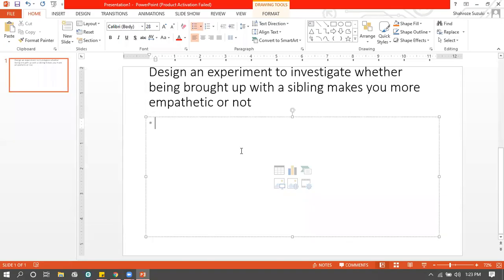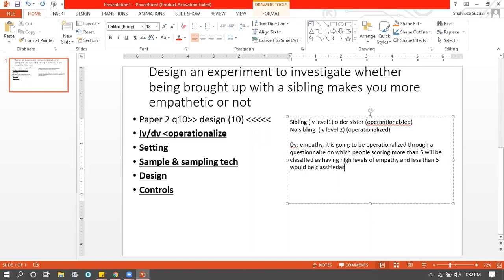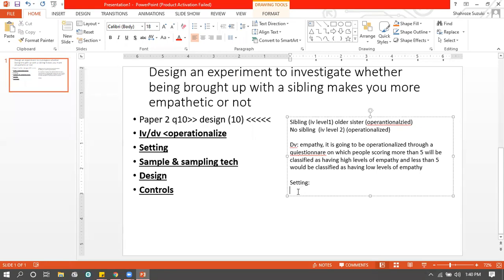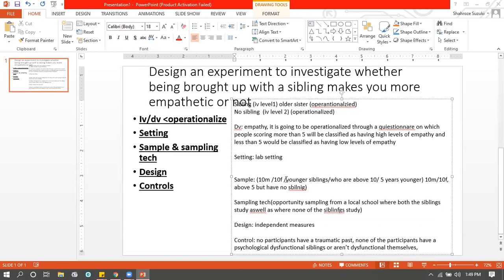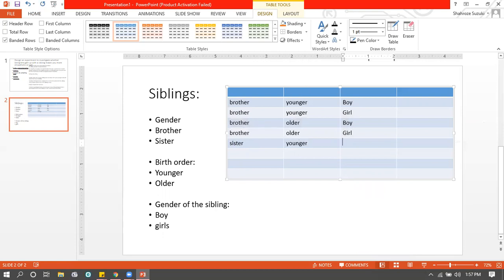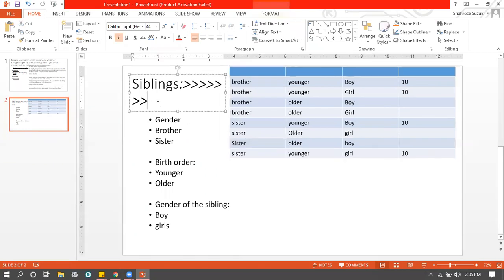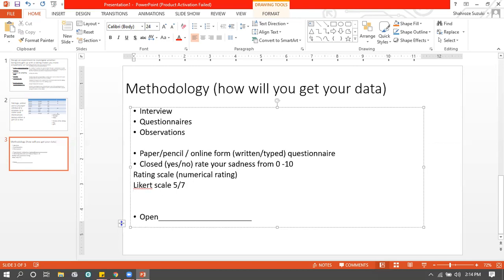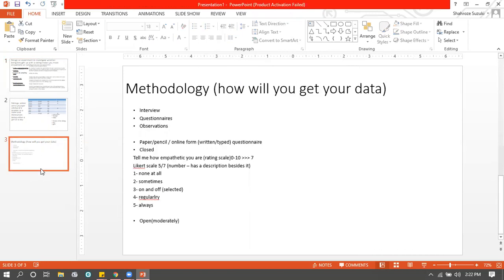as psy closed ended qs